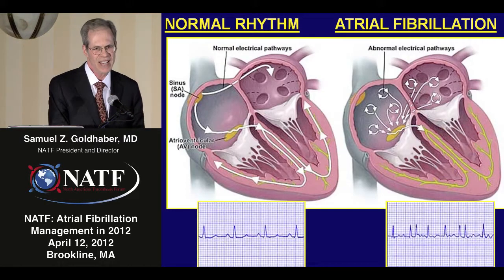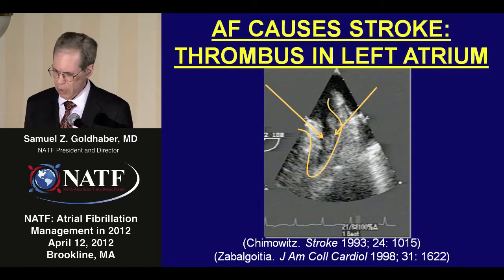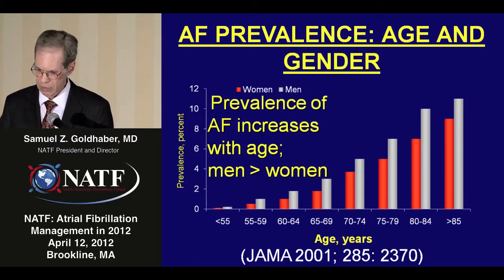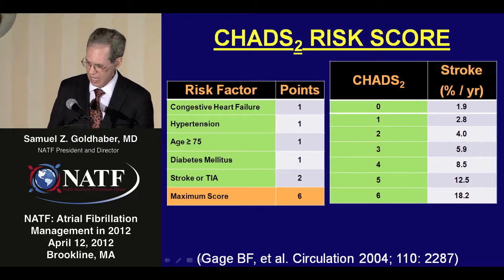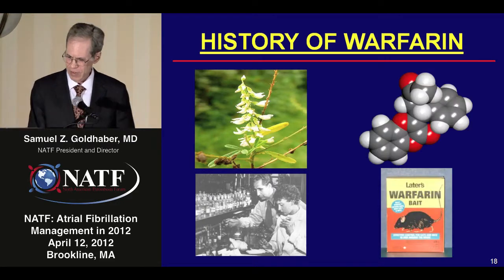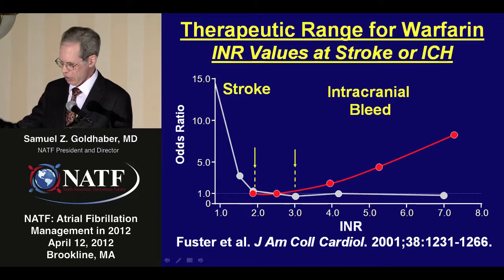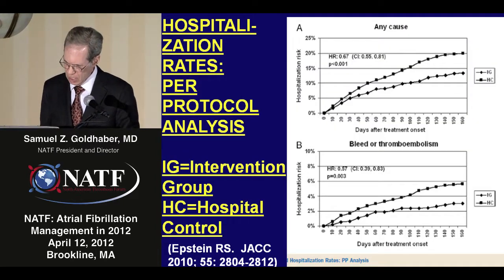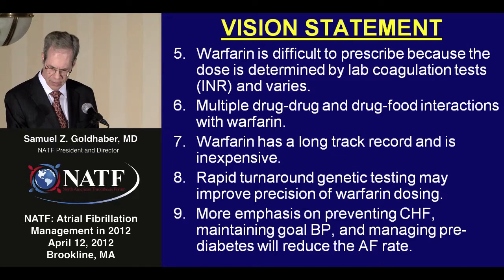Atrial Fibrillation: Epidemiology & Warfarin for Stroke Prevention | Samuel Z. Goldhaber, MD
Title: Atrial Fibrillation: Epidemiology & Warfarin for Stroke Prevention